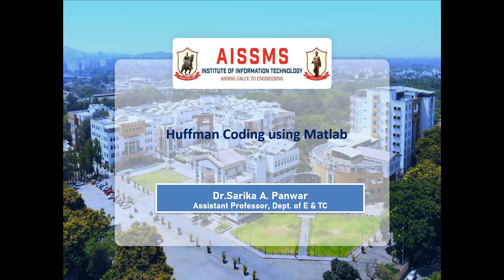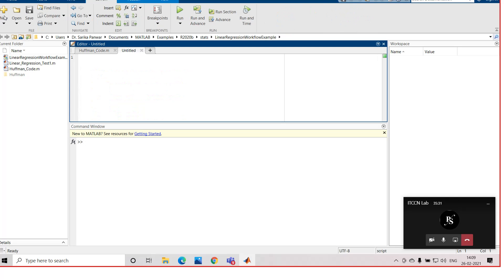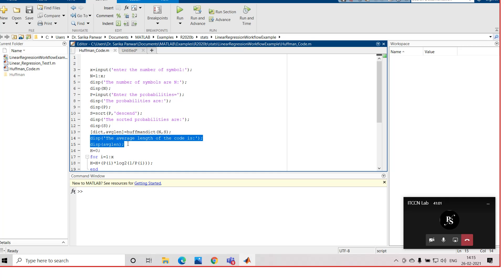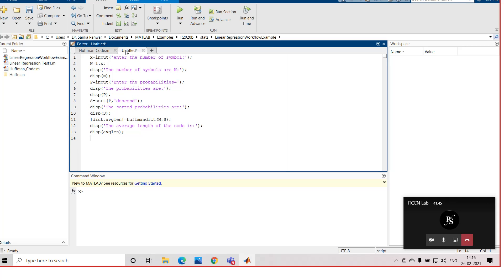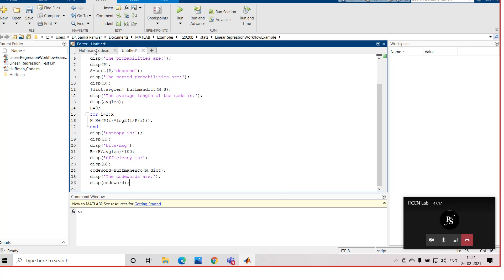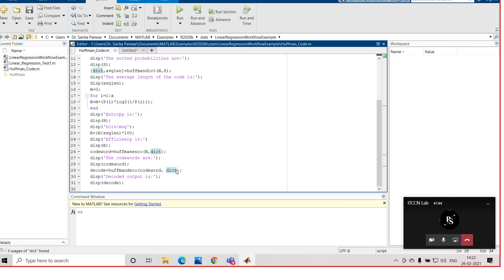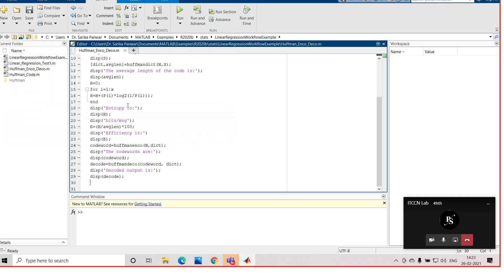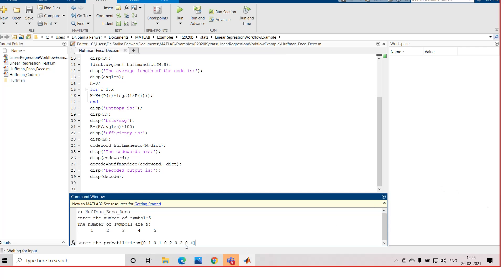MATLAB Code for Huffman Algorithm | Lecture 15| Information Theory & Coding Technique| ITCCN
Matlab code is written for Huffman Coding and Decoding. The program  is executed and answers are verified